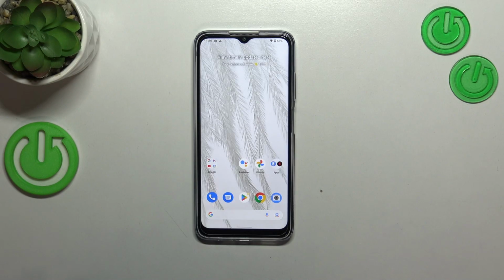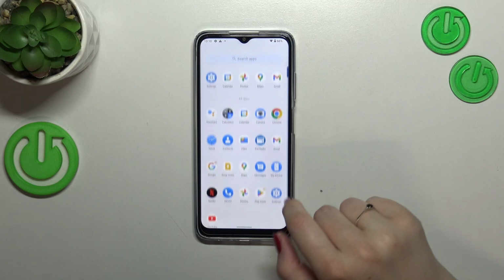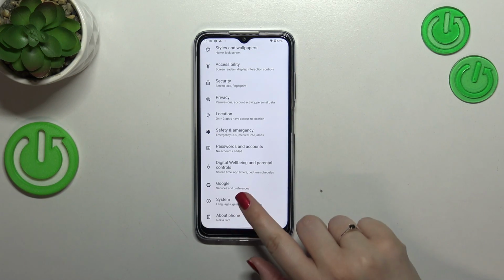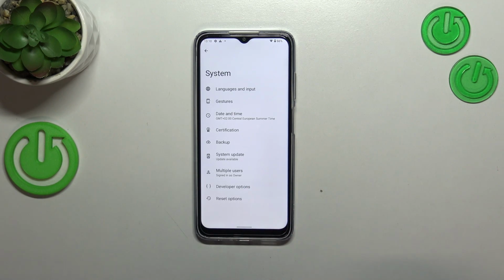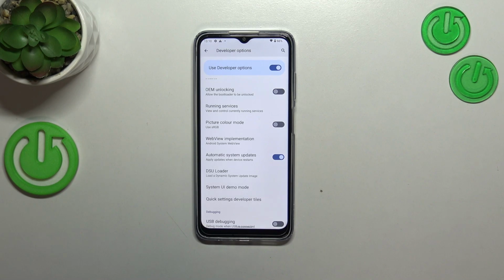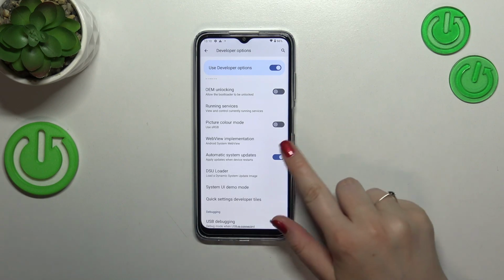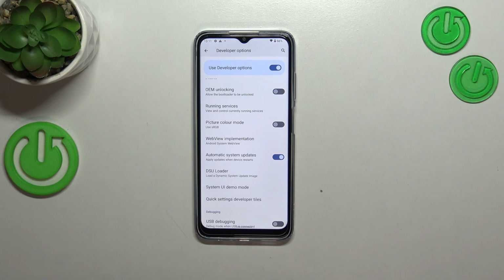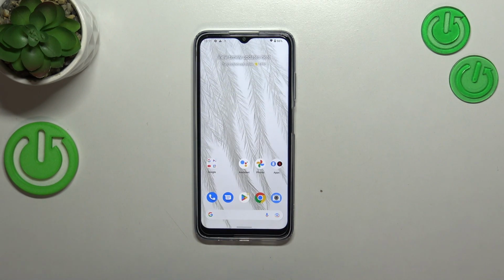How to Turn On Automatic System Updates on NOKIA G22?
Stay up-to-date with the latest software enhancements and security patches on your Nokia G22 smartphone by learning how to turn on automatic system updates. In this tutorial, we'll guide you through the steps to enable automatic system updates, ensuring your device remains secure and running smoothly. Follow our instructions to access the settings menu and enable this convenient feature on your Nokia G22.

How to Activate Automatic System Updates on NOKIA G22?
How to Enable Automatic System Updates on NOKIA G22?